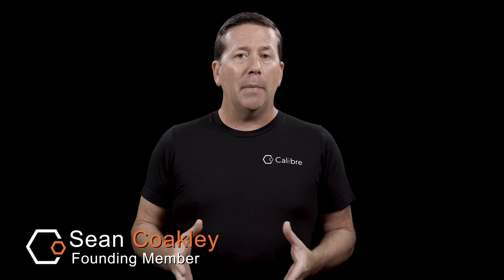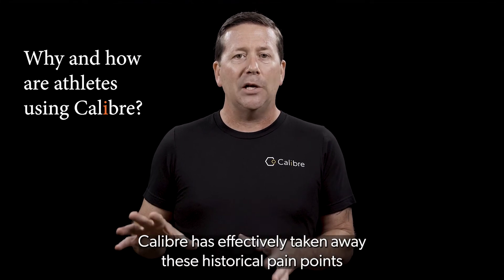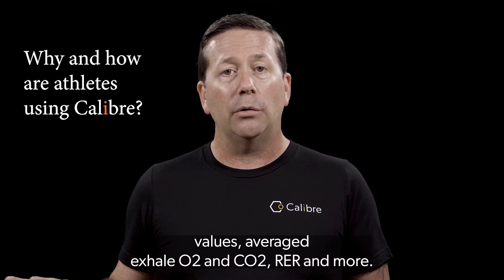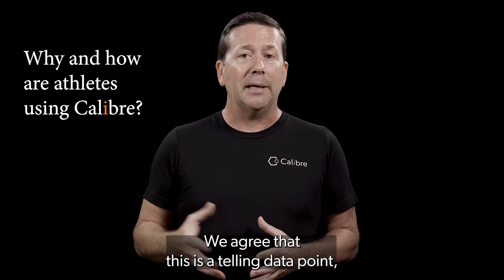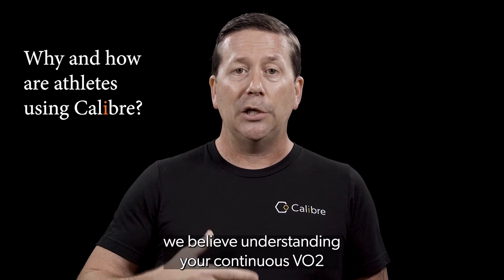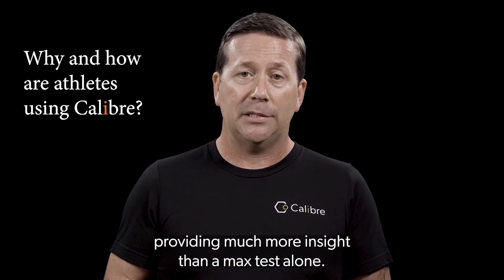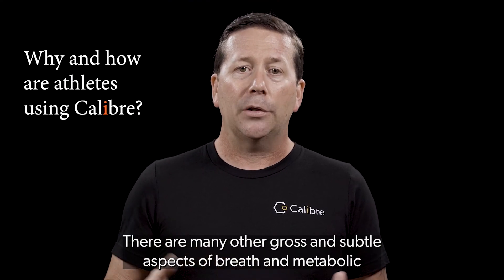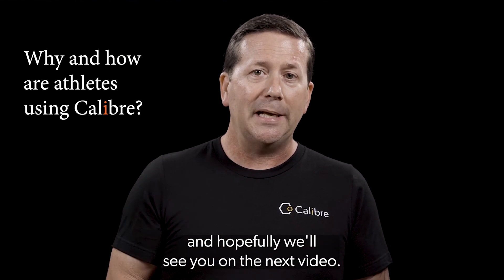Why and How Are Athletes Using Calibre?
In this video we explore Calibre's impact on sports performance analysis. In the past, access to respiratory and metabolic data was limited to elite athletes and expensive labs, posing challenges in cost and time. Calibre revolutionizes this by providing accessible, cost-effective, and user-friendly data.

Calibre records a wide array of biometrics, including VO2, VCO2, calorie burn, and more. One notable use is continuous VO2 monitoring, offering daily insights for athletes and teams to optimize training and recovery.

Table of Contents:
0:00 - Intro
0:17 - Why and how are athletes using Calibre?
0:47 - Biometrics measured by Calibre
1:25 - Continuous VO2 monitoring
3:04 - How to improve your performance using Calibre